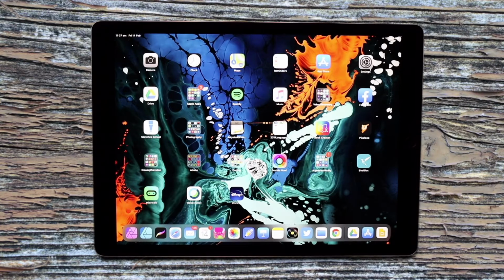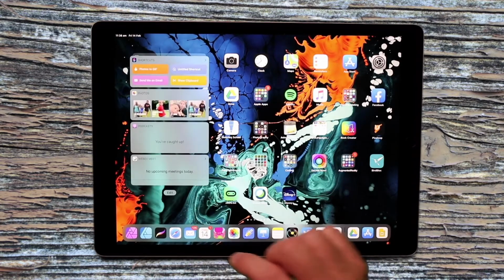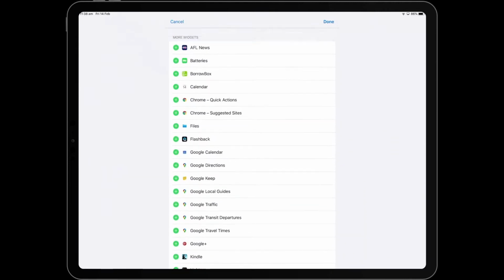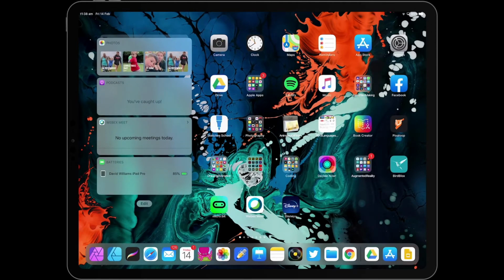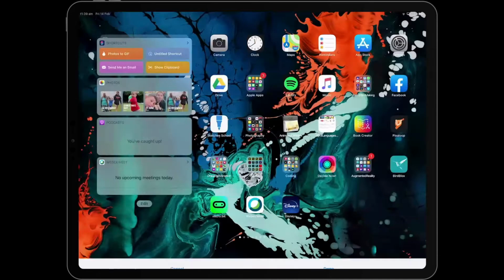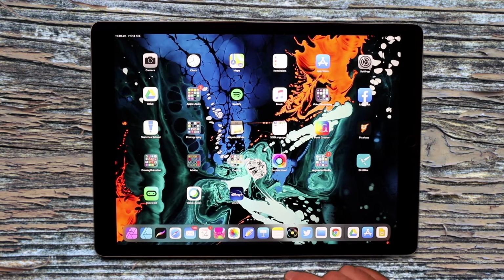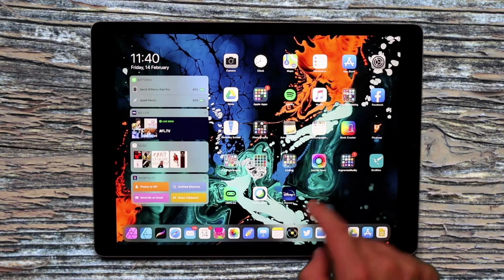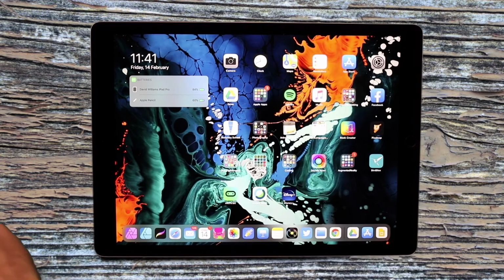What Is The iPAD Home Screen Widget?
This is a quick tutorial explaining the home screen widget and how to edit visible widgets etc.